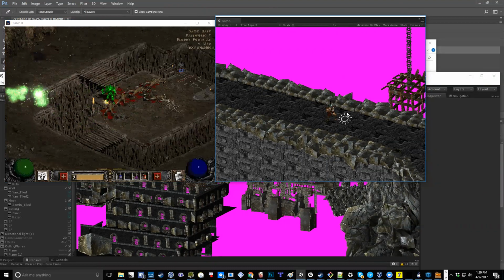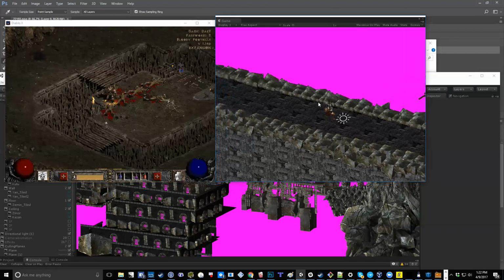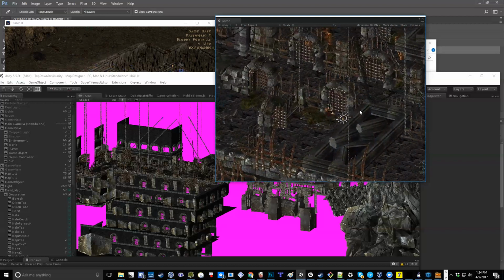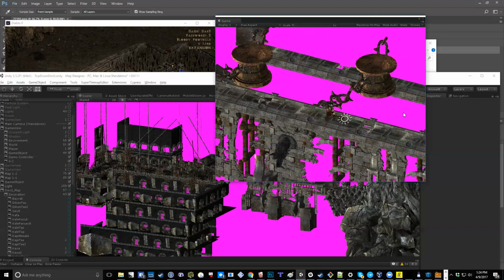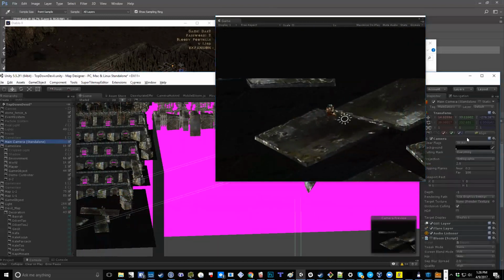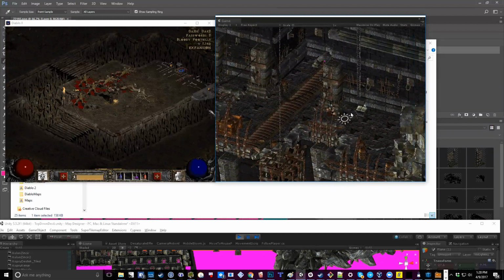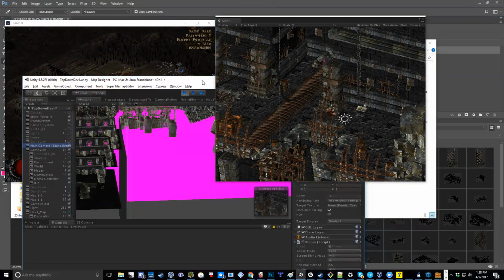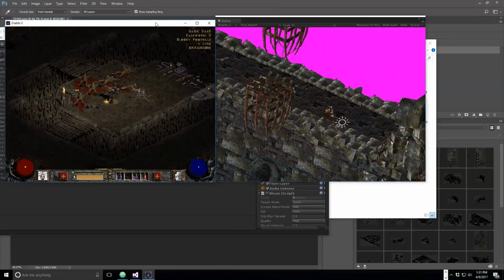Isometric Test: Slicing a 3D level into a 2D layered map in Unity